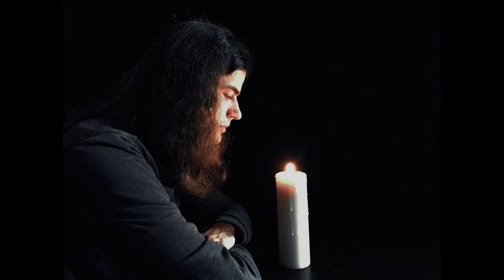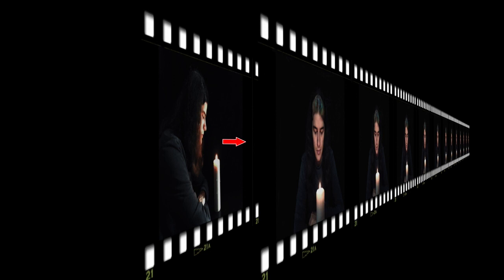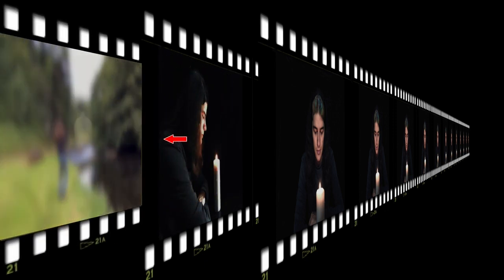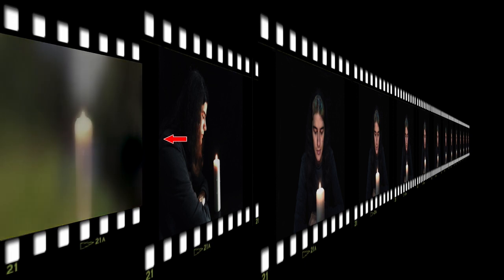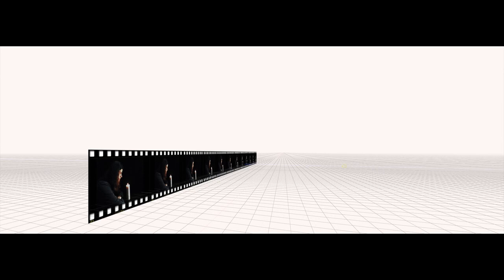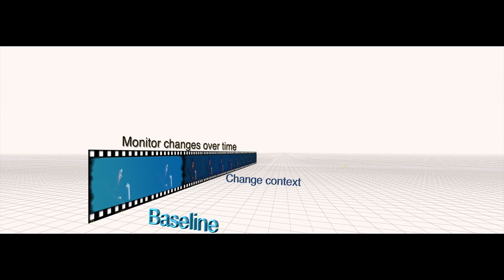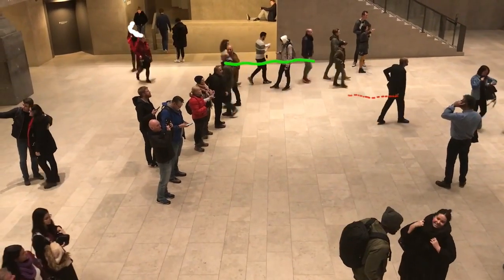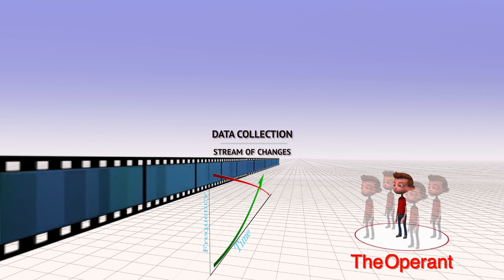Movie 13.3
Introduction to behavior analysis: ABA treats people like robots

Another misrepresentation addressed about behavior analysis.